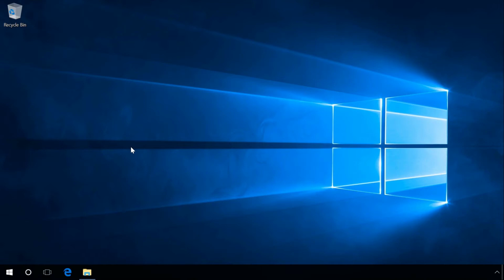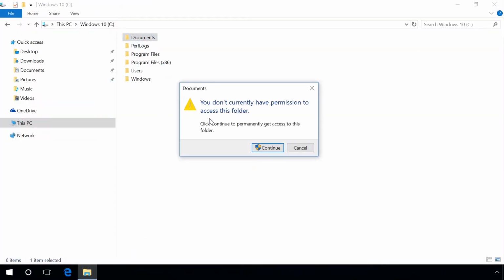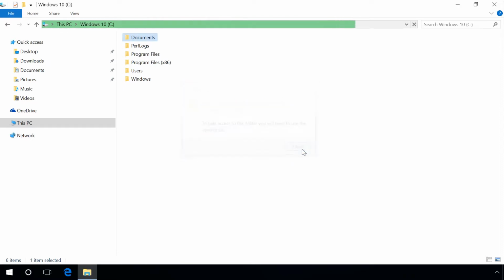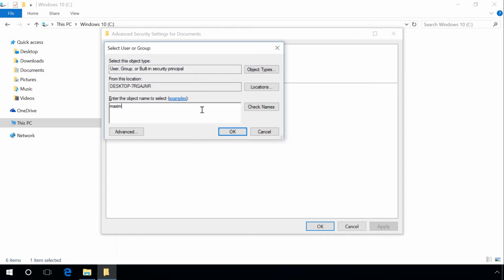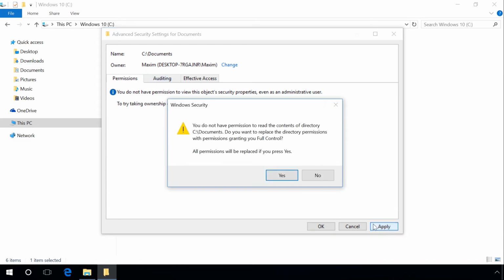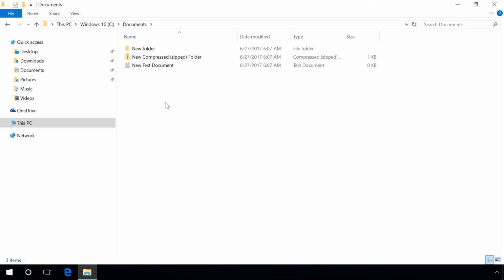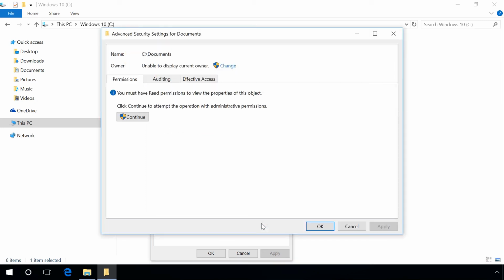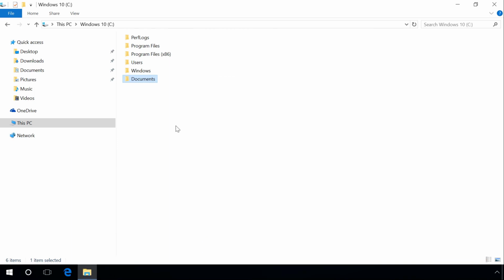Take Ownership of a File or Folder on windows 10,8, 7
Watch this video to learn, how to take ownership of a file or folder and get access to view and edit them. If you are refused access to a file or folder when you are trying to open or edit them in Windows, it means you don’t have the right to access or edit such objects.
In Windows, the user who is the owner of a file or folder will automatically gain the right to modify access, read and edit rights for an object. This type of user will always have the right to access a file or folder. When creating a file or folder, the user account which you used to enter the system is automatically assigned the owner’s rights.